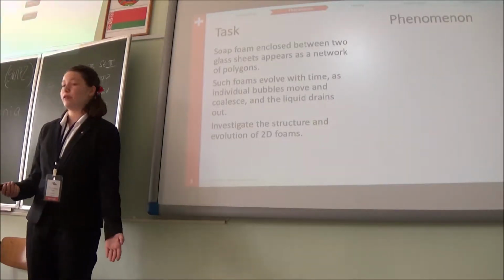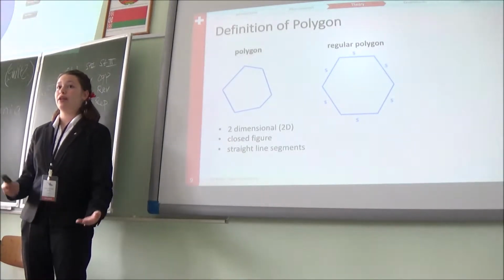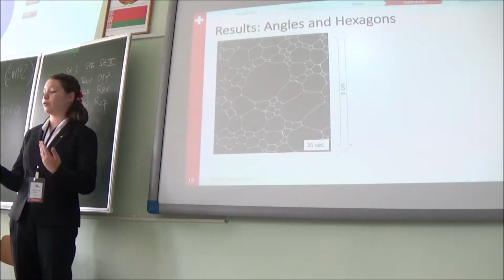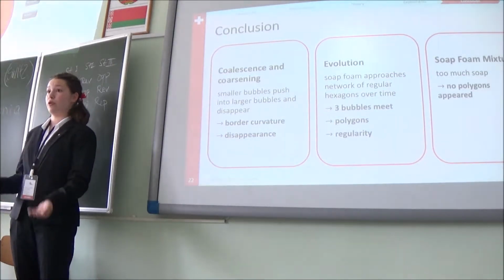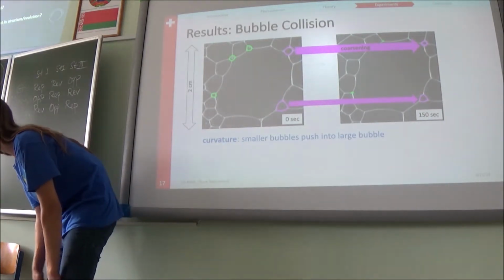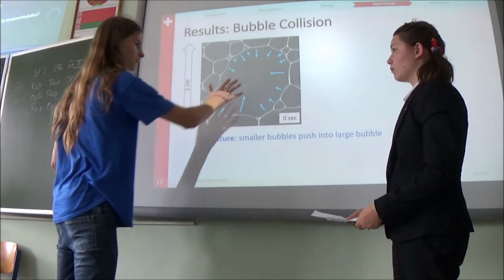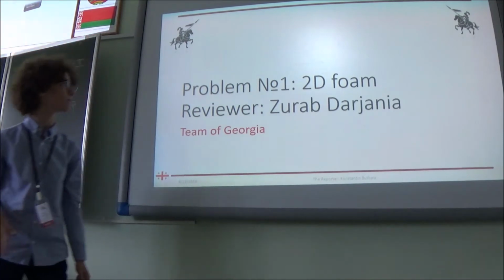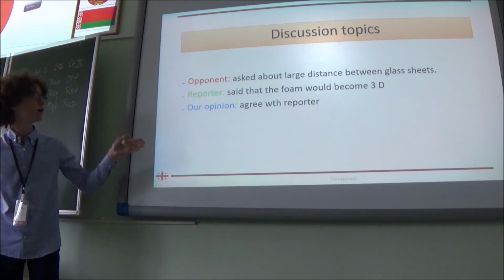IYNT 2019 - Semi Finals - Group A - Stage 2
International Young Naturalists' Tournament 2019
Minsk, Belarus
Reporter: Switzerland
Opponent: Bulgaria Sofia - A
Reviewer: Georgia

Problem: 1. 2D foam
Soap foam enclosed between two glass sheets appears as a network of polygons. Such foams evolve with time, as individual bubbles move and coalesce, and the liquid drains out. Investigate the structure and evolution of 2D foams.